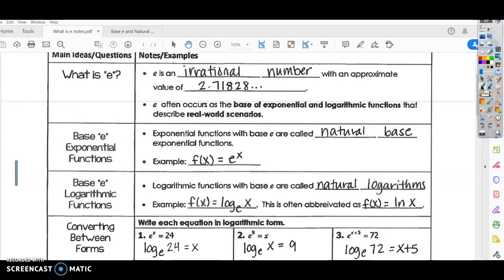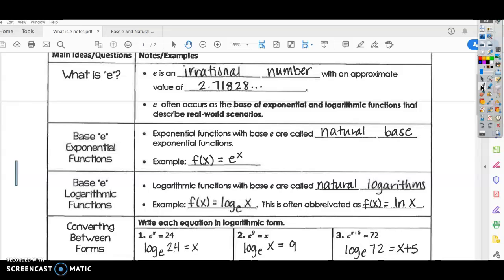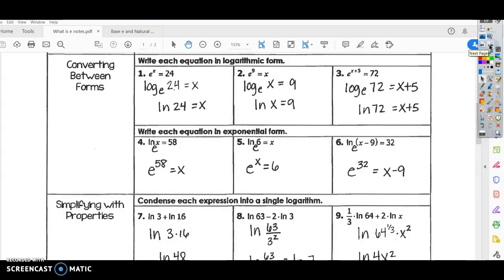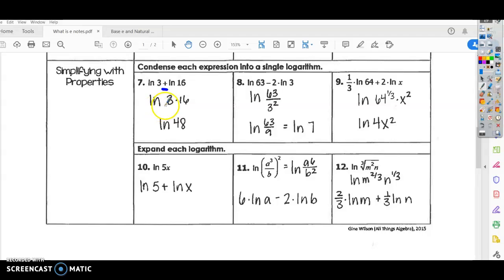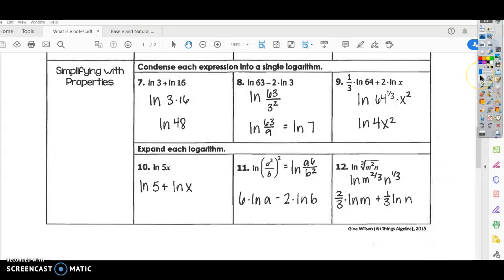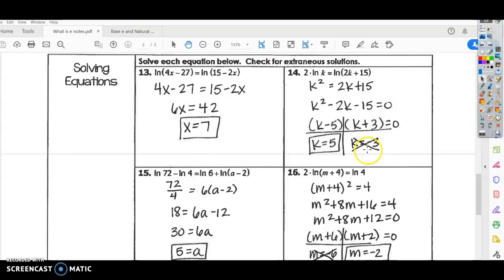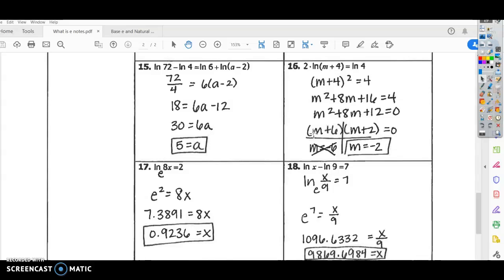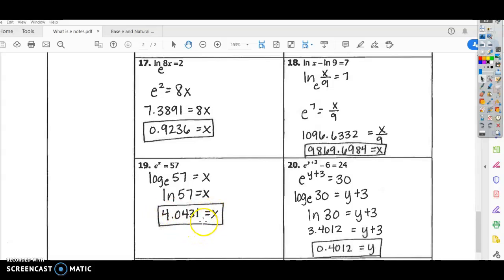Natural Log Notes